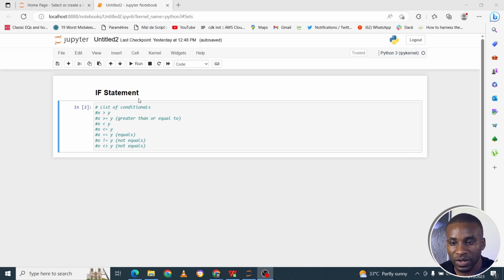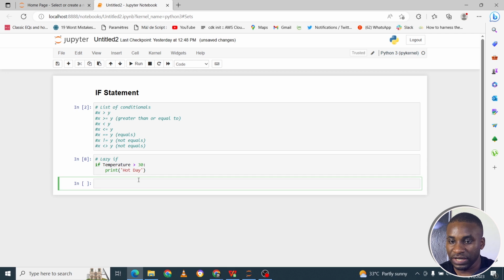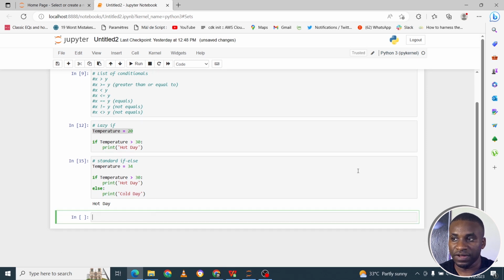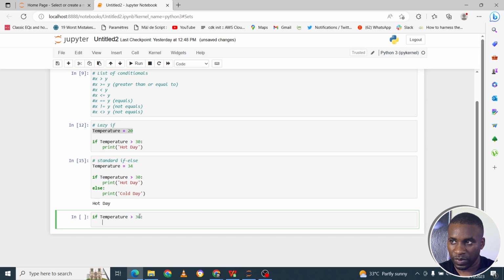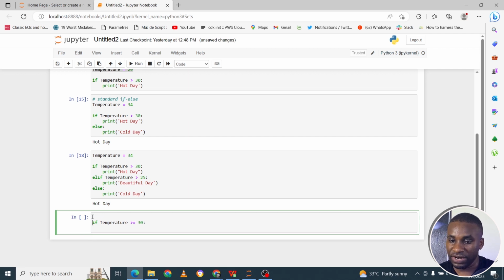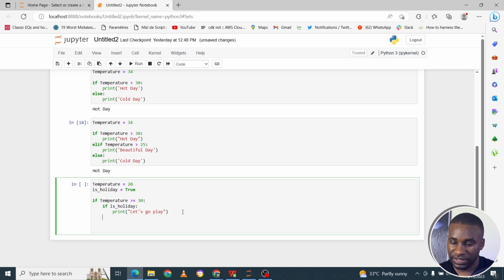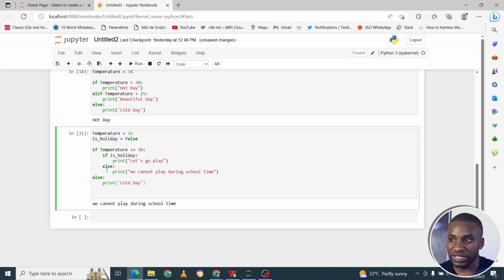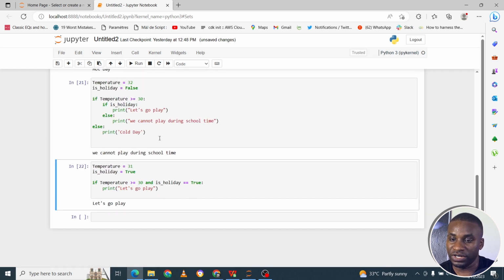Day 67 - 90 days of Analytics : Python If Statement